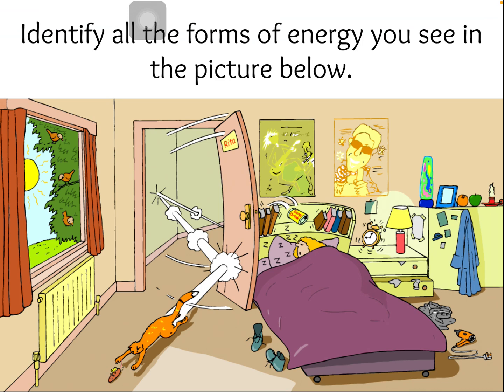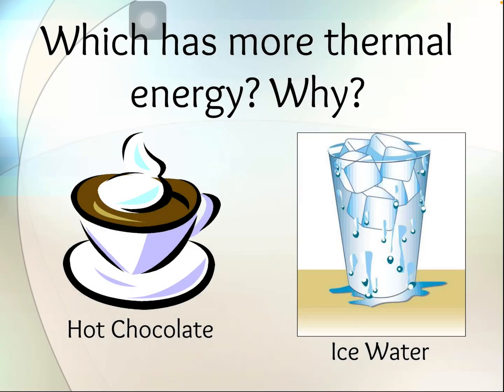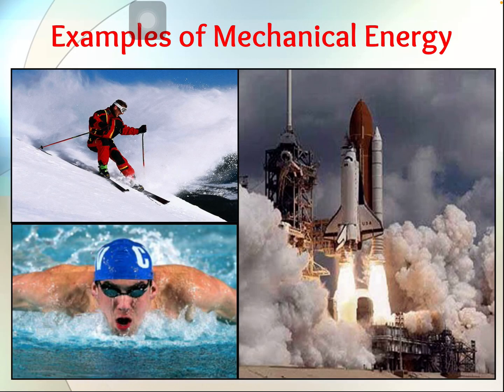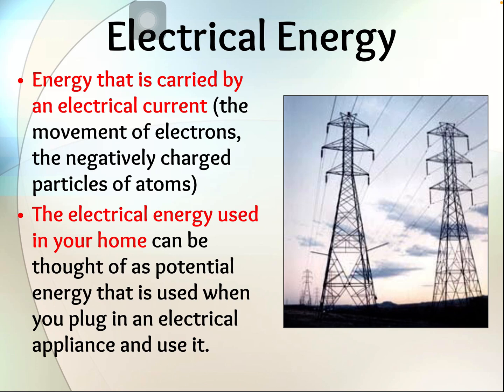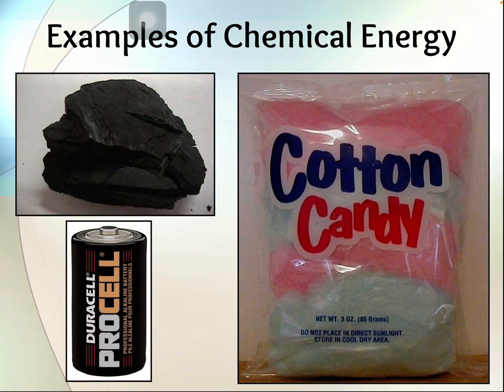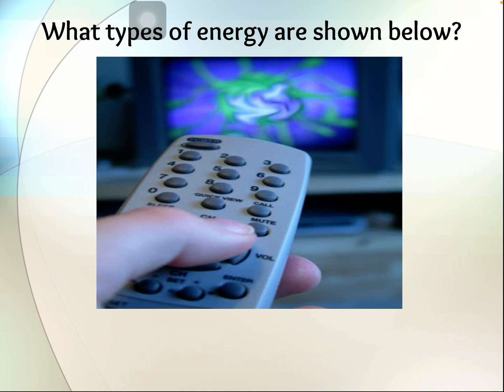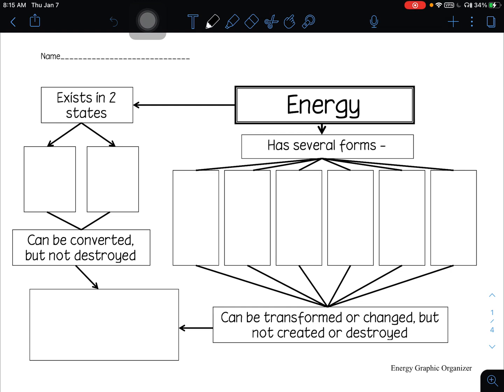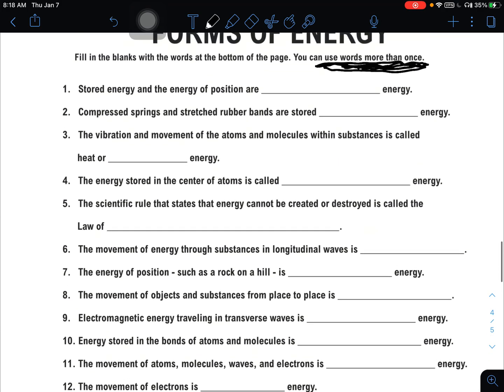Forms of Energy